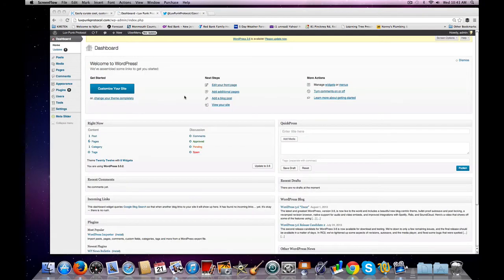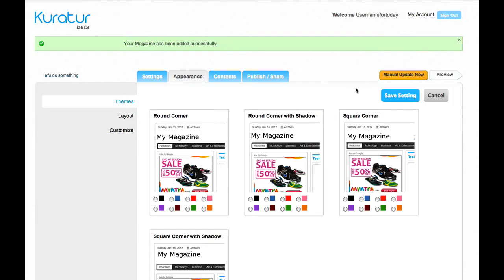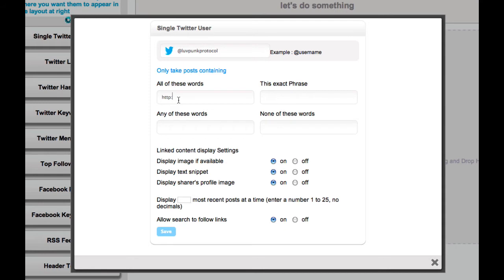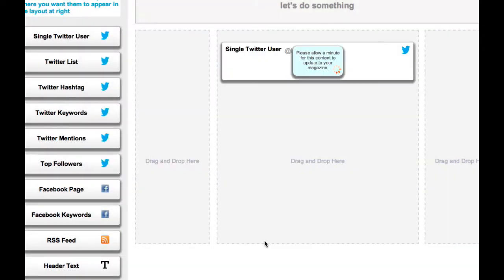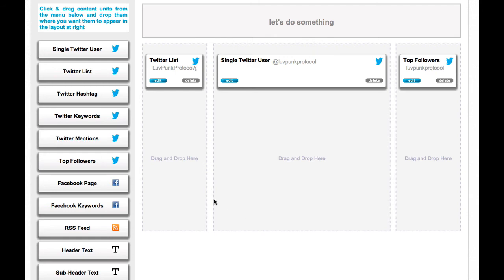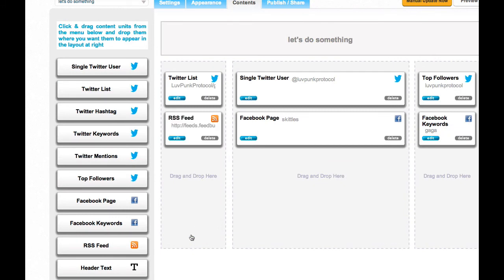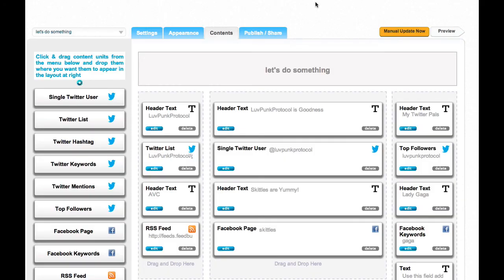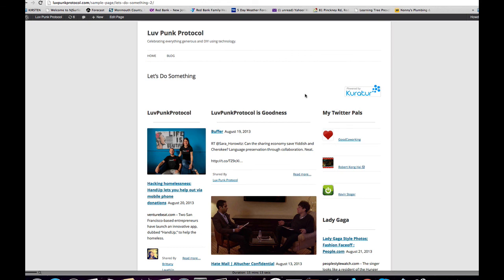How to add a page of automated custom content to your WordPress blog in under 15 minutes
Update: you no longer have to delete "lists/" from a Twitter List URL. Video will be updated soon.

Tutorial: how to add a page of custom automated free content to your WordPress blog in under 15 minutes.

In just a few minutes you can curate together a page of your favorite Twitter accounts, Facebook pages and RSS feeds to add just the right mix of content to your WordPress blog. After that, the page updates itself with fresh content from your hand-picked sources as frequently as every hour.